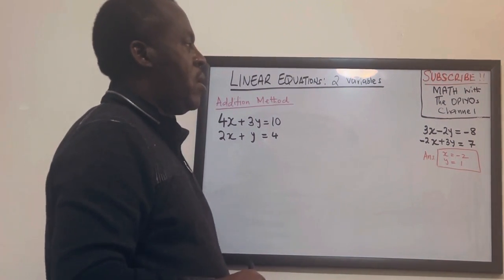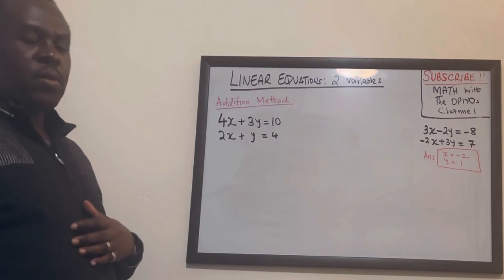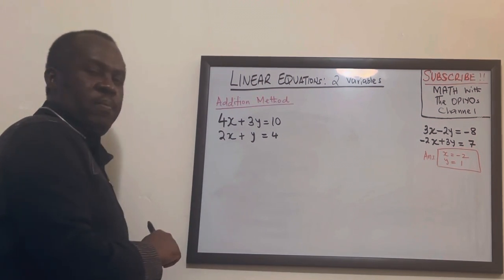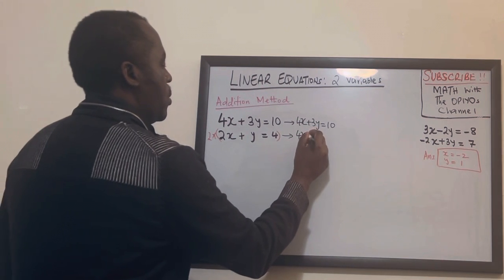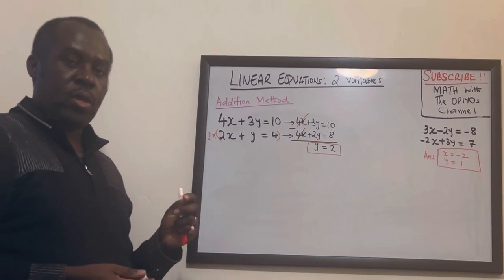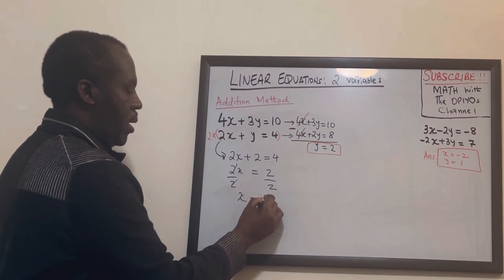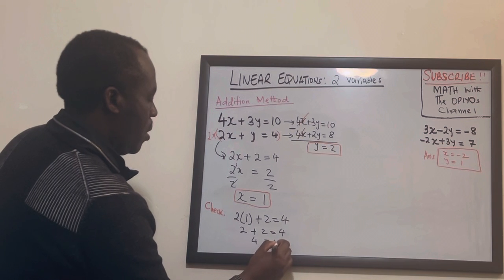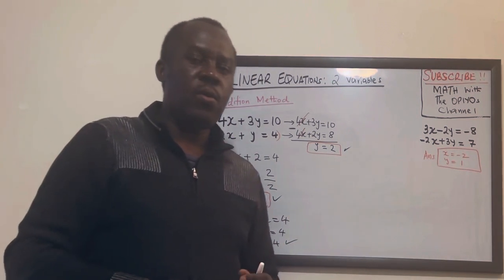Linear equations: 2 variables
(Addition method)